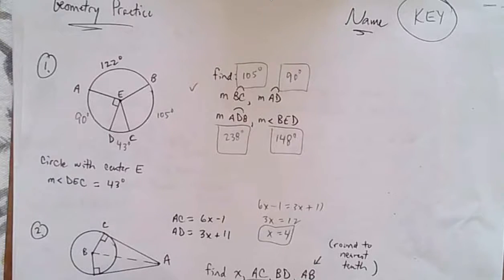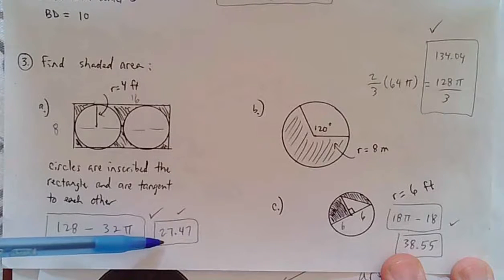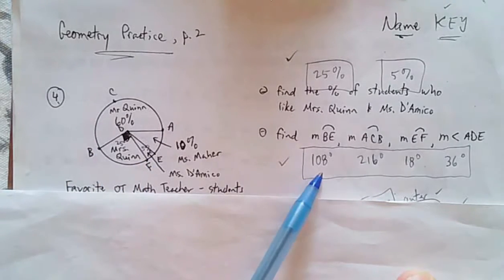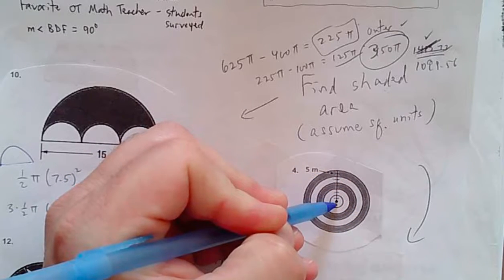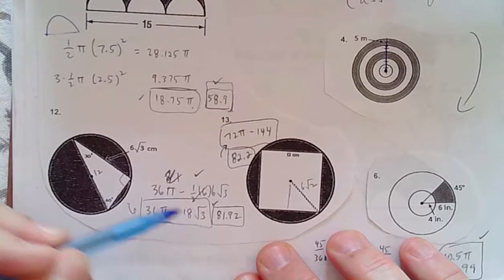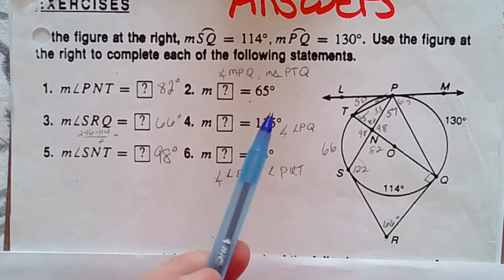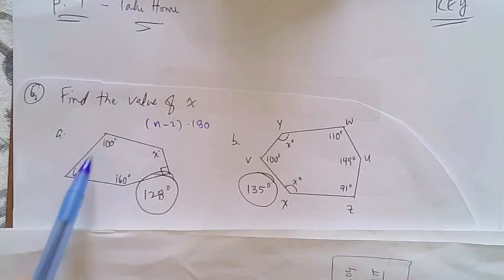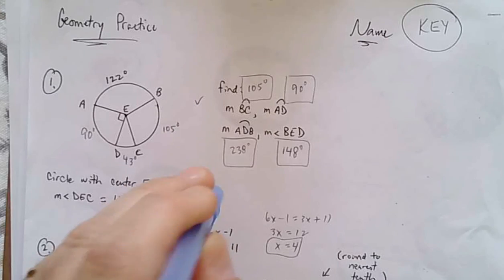arcs, polygon review May 20